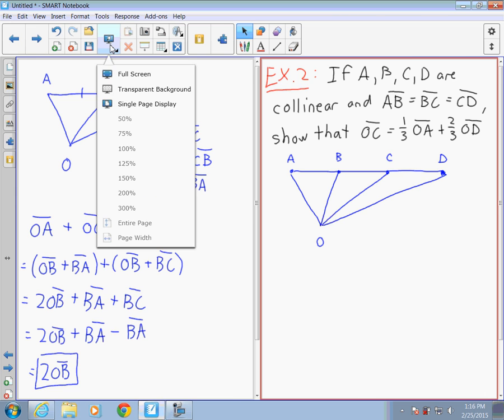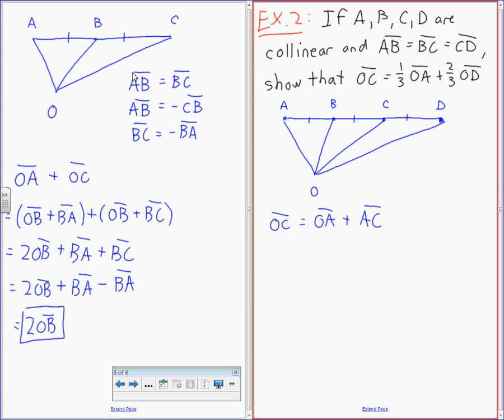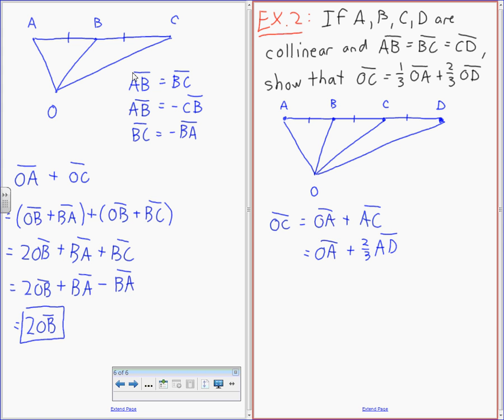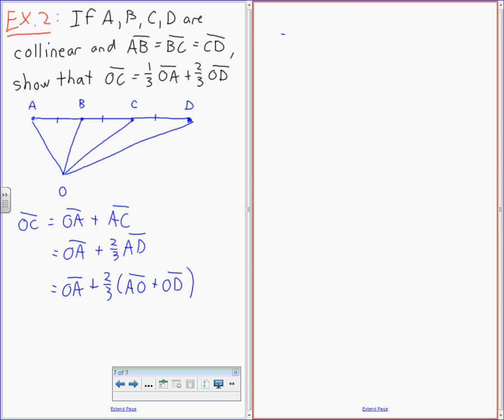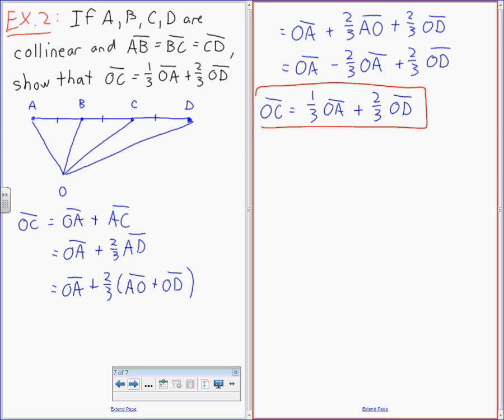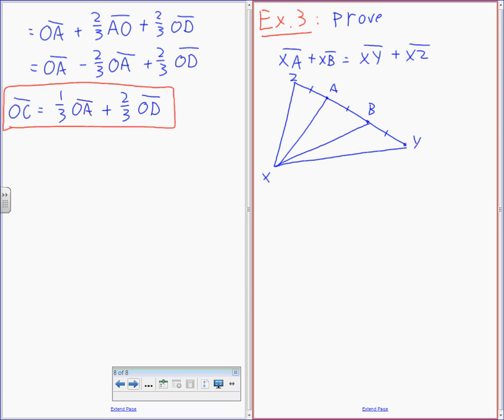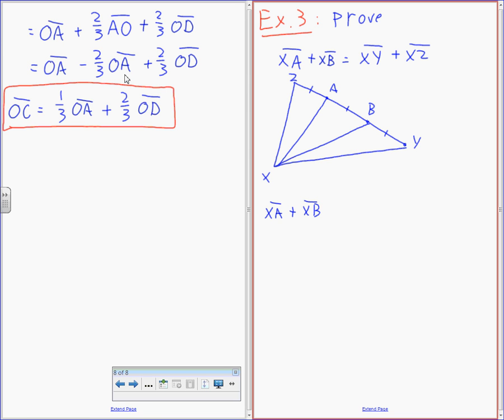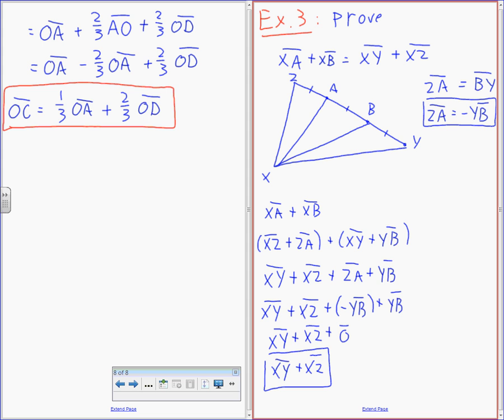MCV4U - Vector Proofs - Part 2 of 2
My February 25th, 2015 lesson on vector proofs